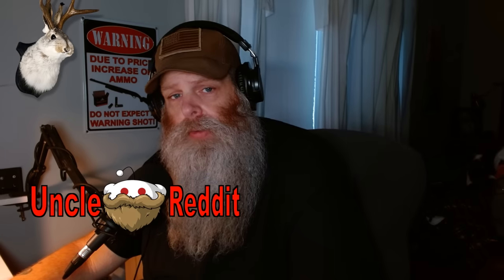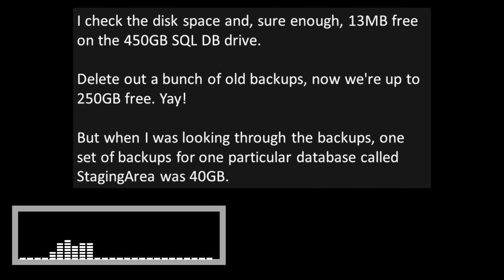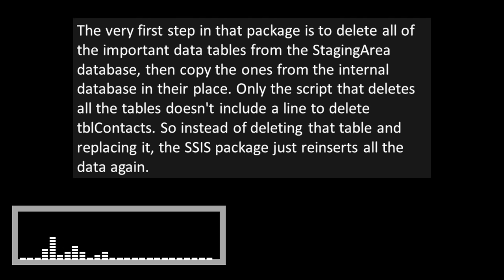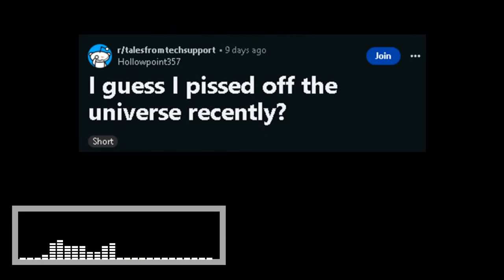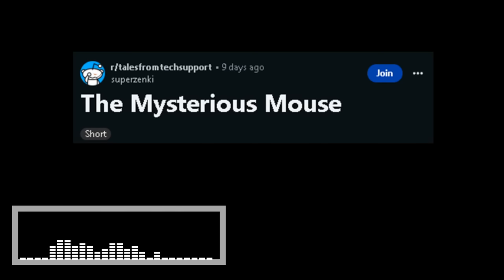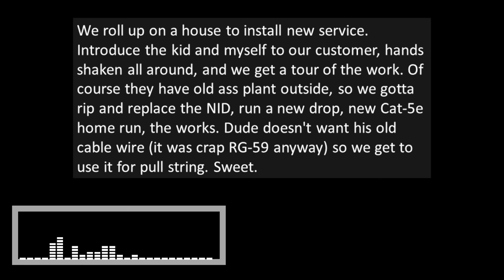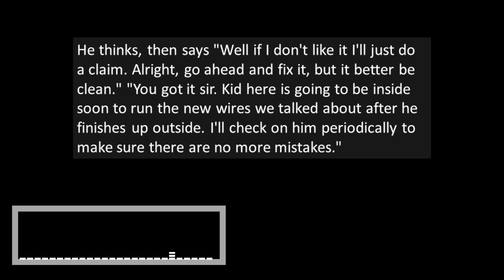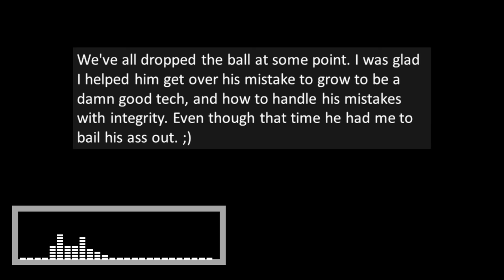Tales From Tech Support - Don't piss off the universe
*** When the universe gets even for whatever you did...

Tales From Tech Support - Don't pi$$ off the universe

Welcome to r slash tales from tech support! Where we get to have a little chuckle at the technically (technologically) disadvantaged! (like me!) Today, I went digging into some really good r/talesfromtechsupport stories. Enjoy!

Some of my favorite Reddit YouTubers!
These channels (and a few more) have been the inspiration to start my own channel! Love these guys!
Credit:
Today I made my DBA laugh at a database issue 15+ years in the making

These stories are transformative dramatized retellings based on original stories shared by anonymous individuals from various Reddit.com subreddits and the subreddit r/talesfromtechsupport (as well as some stories plucked from the web) and do not relate to any known individual by Uncle Reddit or any associate of Uncle Reddit.